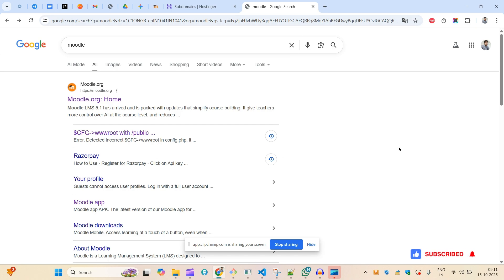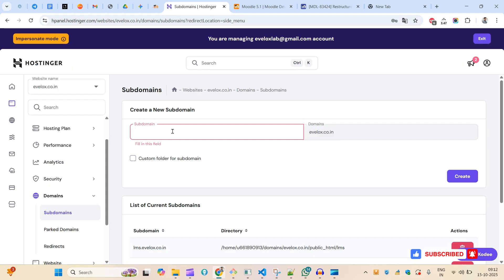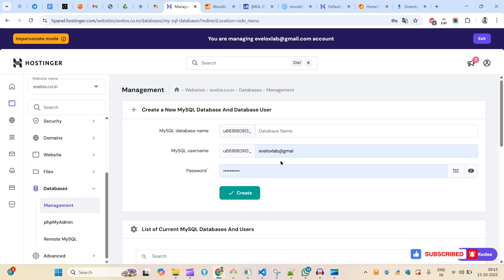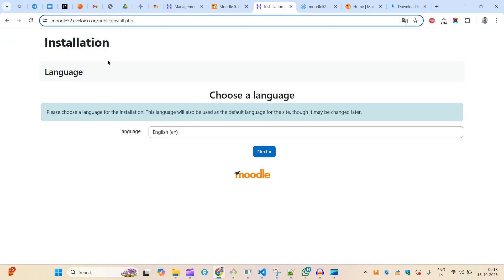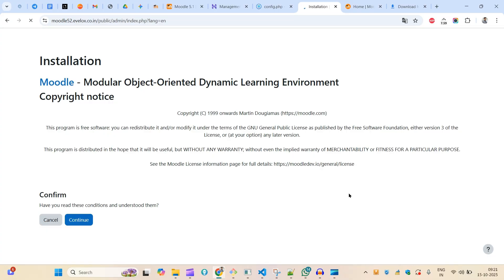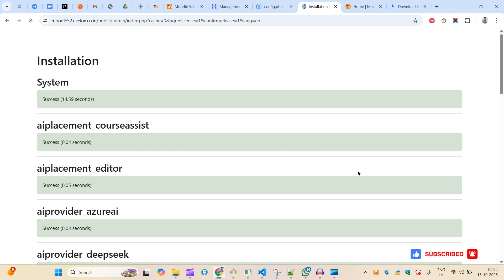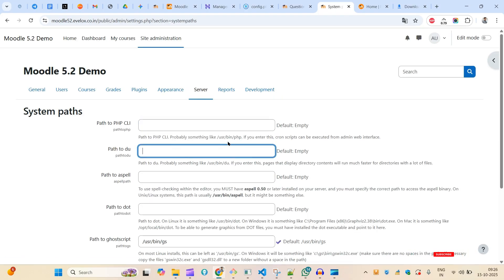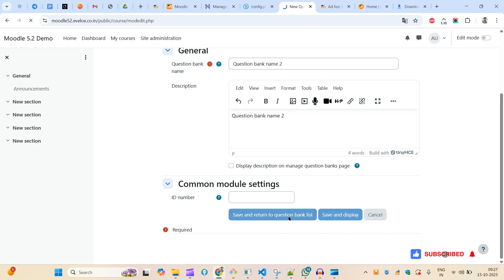Moodle 5.1 Installation & Common Fixes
Moodle 5.1 installation
Moodle 5.1 tutorial
Moodle install guide
Moodle latest version
Moodle setup
Moodle 5.1 requirements
Moodle 5.1 PHP 8.2
Moodle config.php
Moodle data directory
Moodle webserver config
How to install Moodle 5.1
Moodle 5.1 installation error
Moodle 5.1 Setup Guide: The New /public Folder Fix
Moodle 5.1 Installation: Fix the ERRORS!